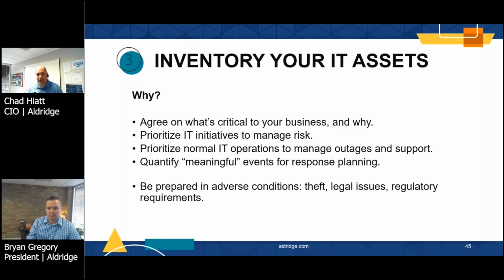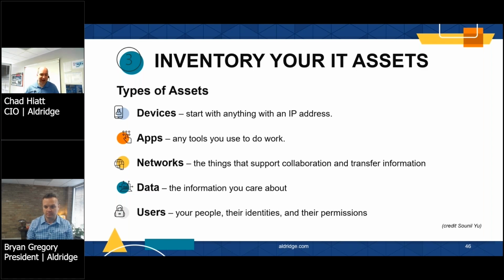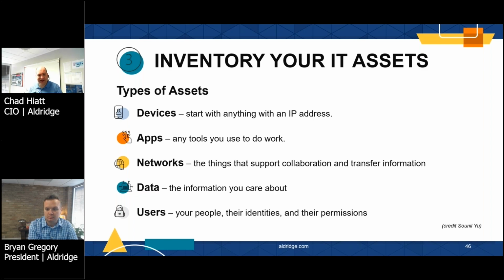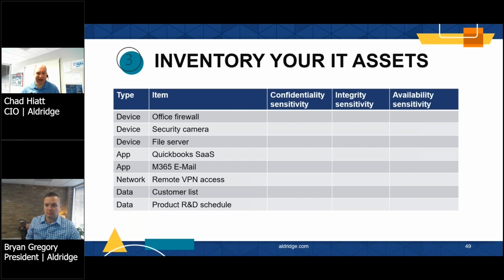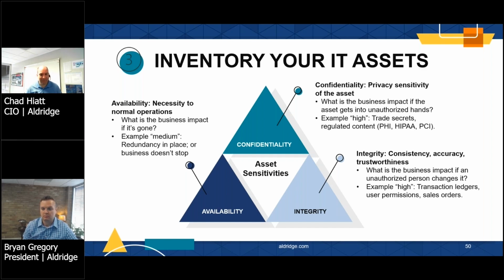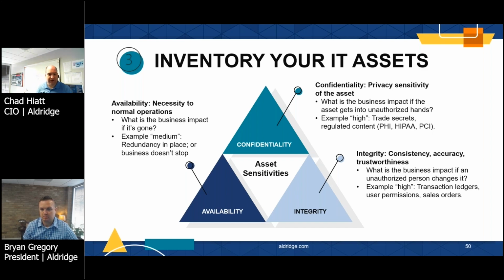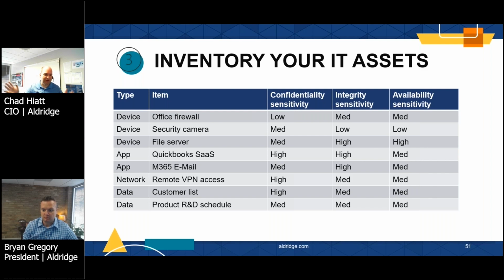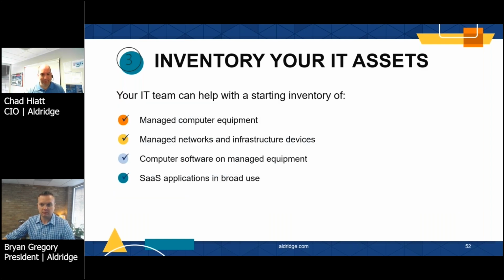Inventory Your IT Assets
Aldridge CIO, Chad Hiatt discusses why you should inventory your IT assets, the different types of assets, and examples of how to get started. Watch the full webinar to learn about today’s threats, how to effectively manage your cyber risk, and 4 steps you can take today to prepare your business from what’s coming next